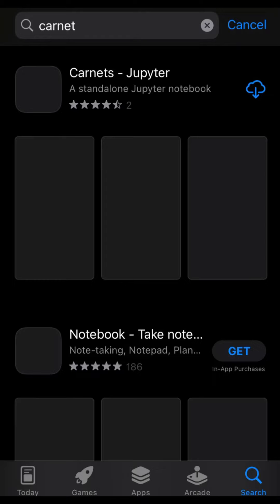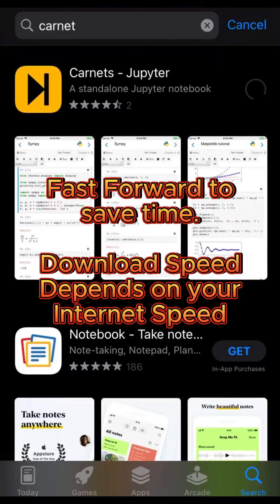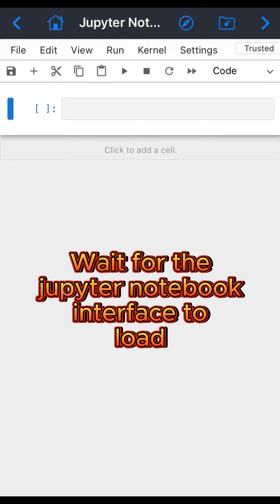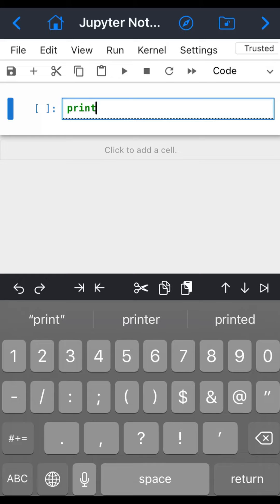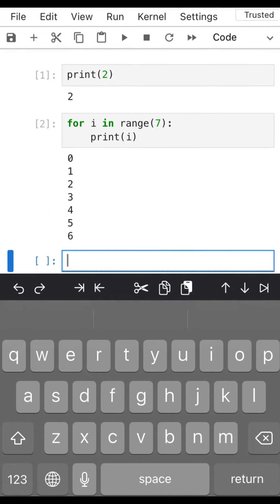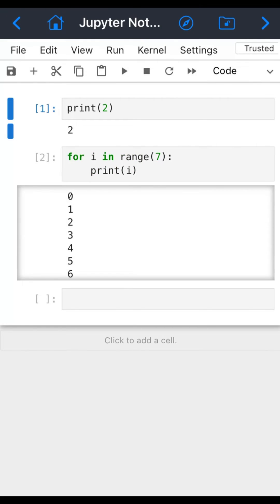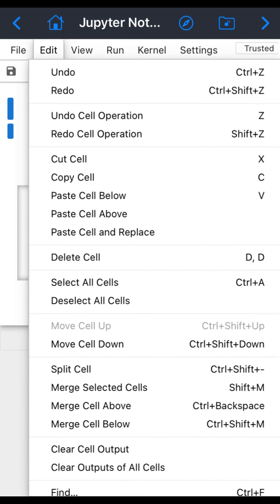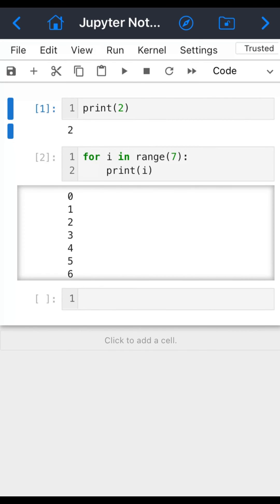How to install Jupyter Notebook on Iphone IOS iPAD | Step-by-Step Tutorial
Want to code on the go using Jupyter Notebook on your iPhone? In this tutorial, I’ll show you how to set up and use Jupyter Notebook on an iPhone with the Carnets app. This is perfect for students, data scientists, and Python enthusiasts who want to work on their projects anywhere, anytime, right from their iPhones.

In this video, you’ll learn:
1. How to download and install the Carnets app from the App Store.
2. Step-by-step guidance on setting up Jupyter Notebook within Carnets.
3. How to navigate and utilize Jupyter Notebook on a mobile interface.

By the end of this tutorial, you’ll have a fully functional Jupyter Notebook environment on your iPhone, making mobile coding more accessible than ever!